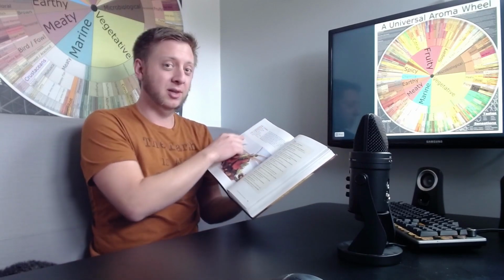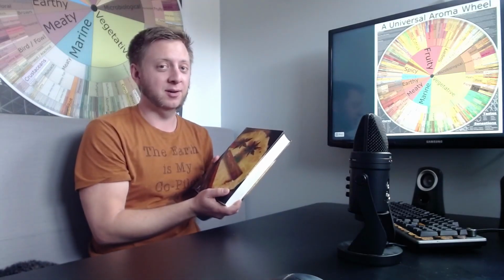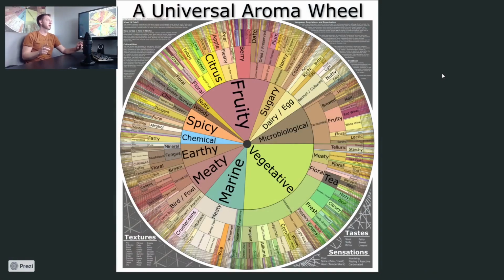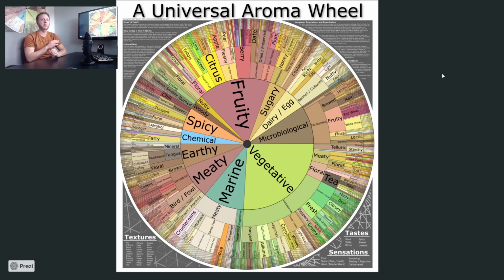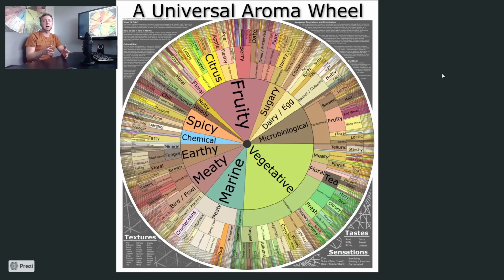Pairing and Blending Food Aromas (Exploring Aromas)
In this video we discuss how we explore and experiment with food aromas, specifically how to pair and blend food aromas, including how to use the universal aroma wheel as a 'map'.

0:00 Intro
0:24 Strong Guiding Questions
1:48 Building a Flavor Pairing Process
2:14 Step 1: First Ingredient
2:44 Step 2: Similarities or Differences
3:17 Step 3: Stop at a Few Ingredients
3:39 Step 4: Strong Sources
4:39 Example Pairing
5:06 Step 5: Smell and Test
5:40 Step 6: GET FEEDBACK
6:18 Using the Wheel as a 'Map'
7:23 For You
7:46 Outro

*Want a hard copy poster?*
_Link forthcoming!_
*Want to help buy ingredients or thought this was worth a couple bucks?

*Want to collaborate on future versions of this universal aroma wheel?*
*Want to film a video together about a specific aroma/topic?*